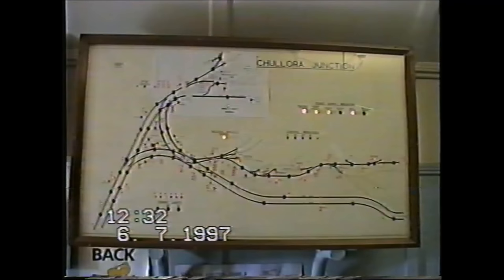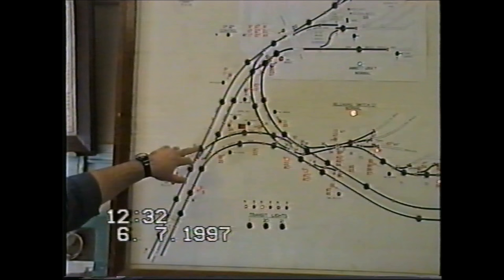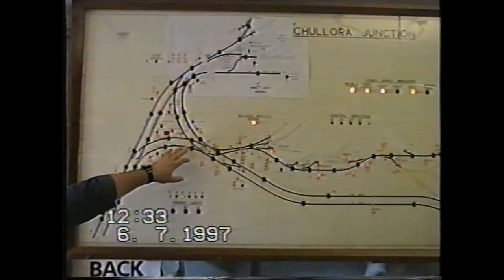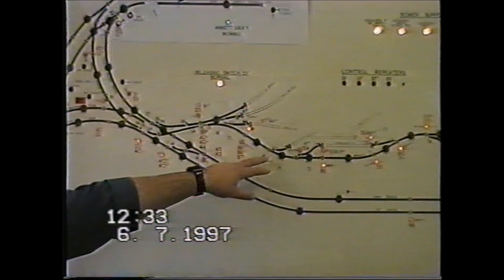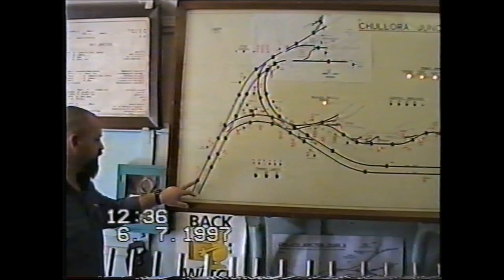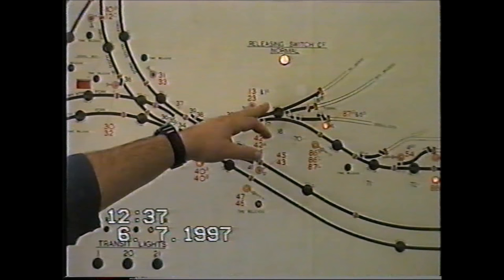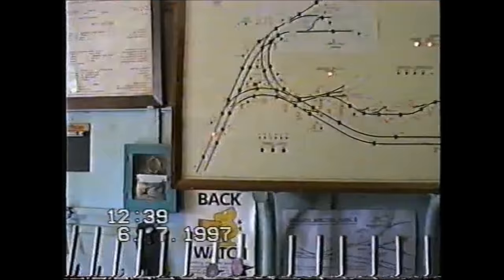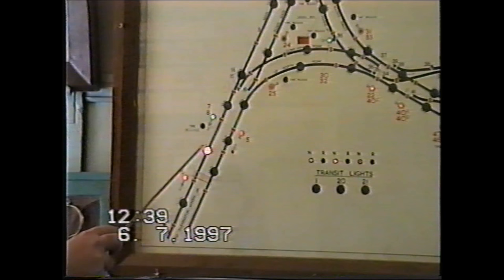CHULLORA JUNCTION SIGNALBOX 6 7 1997 HD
When I was the Signal Man at Chullora. Original video by Ashley Bugden and remastered in HD on Disk.